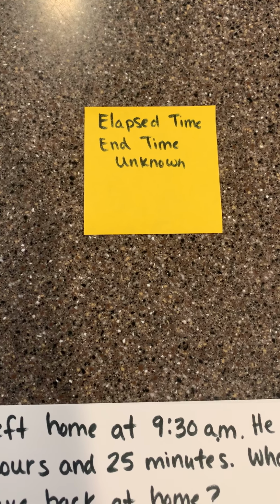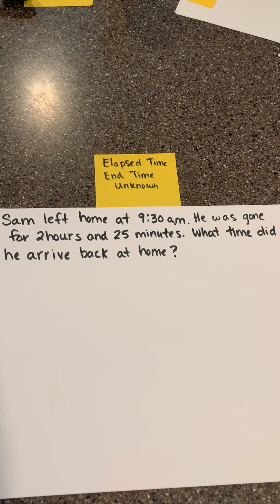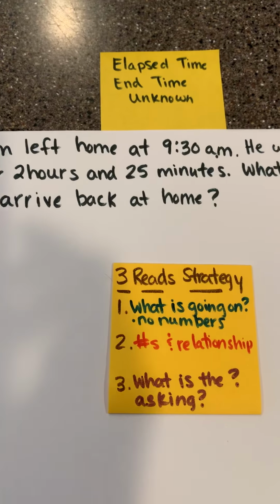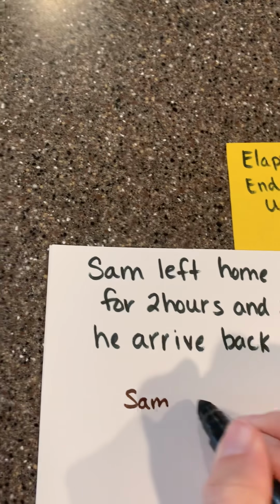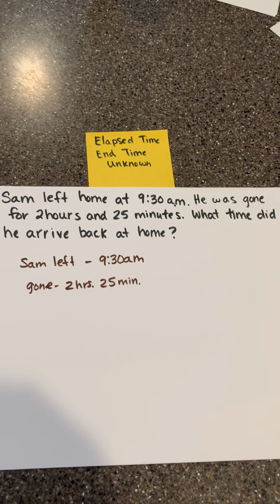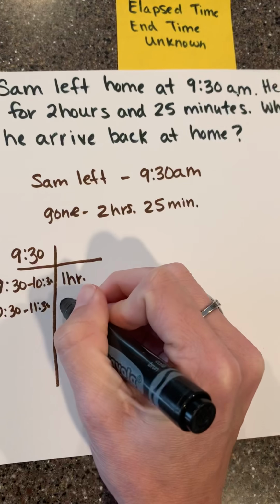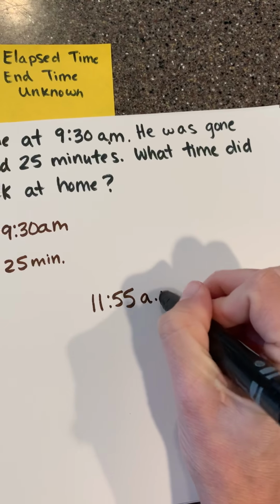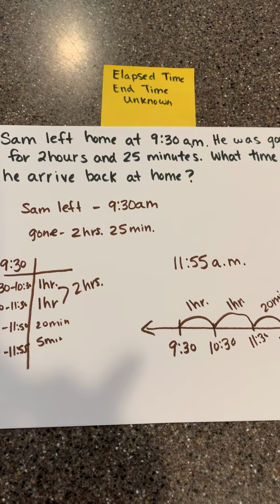Time: End Time Unknown